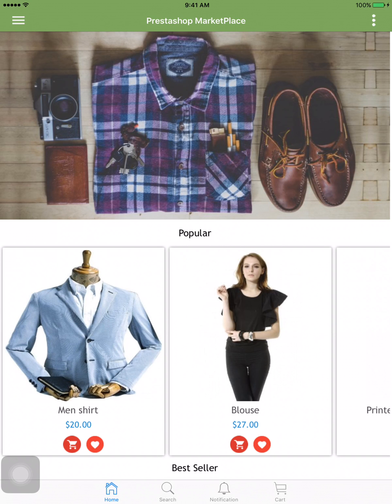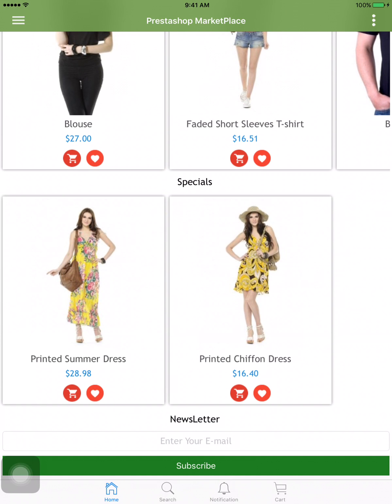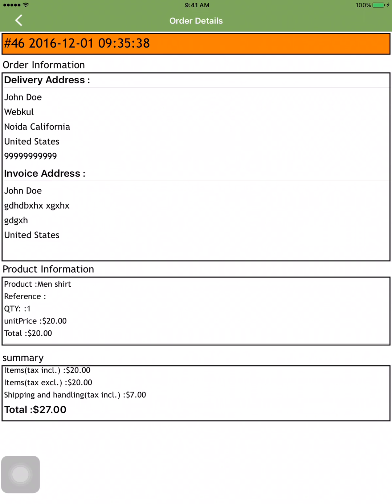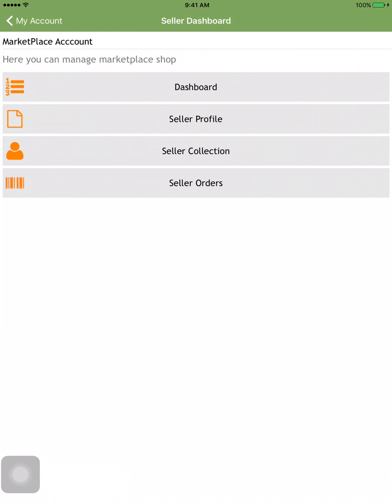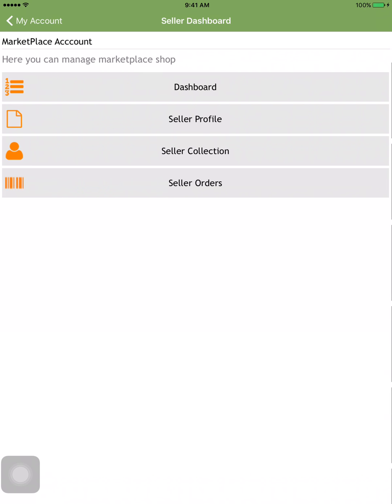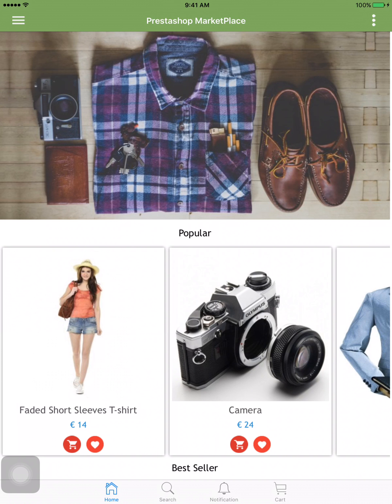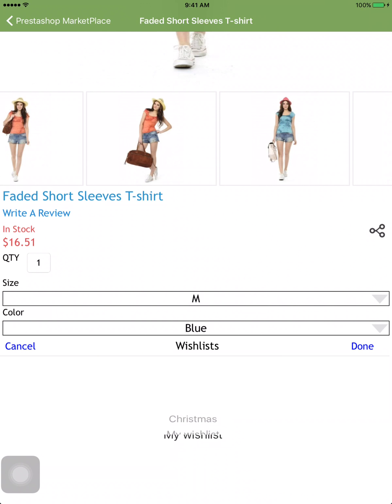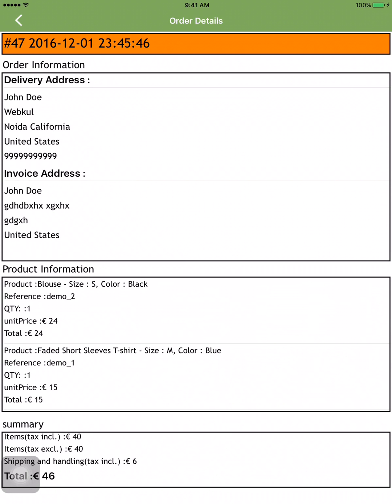PrestaShop Marketplace Mobikul Mobile App Builder (iOS)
The Mobikul Prestashop Marketplace Mobile Application will convert your Prestashop Marketplace Store into a Mobile Application, by using this Mobile Application your customers can easily visit your store on the go. They don't need any laptop or desktop to visit your Store, they can use all the features of your Store from the Mobile Application. Not only your customers but your sellers can also use various features by using their phones and tablets with this Mobile Application.